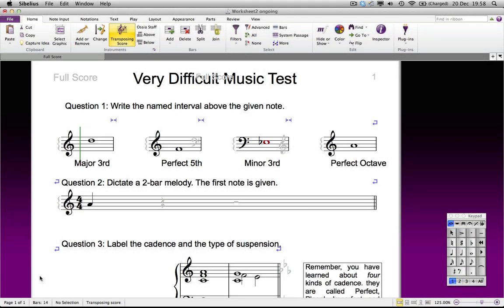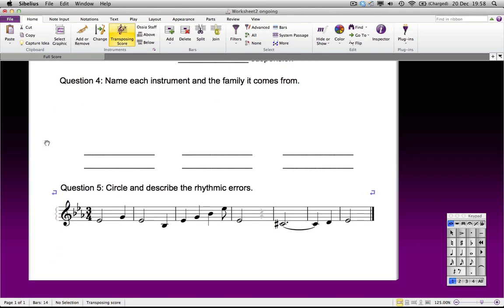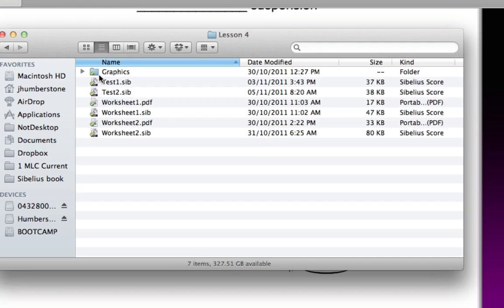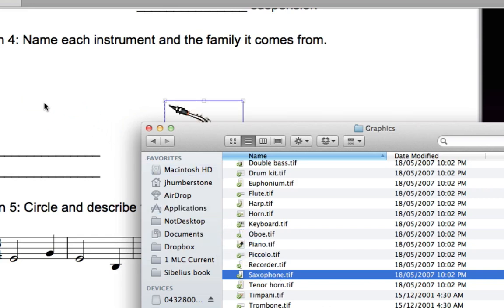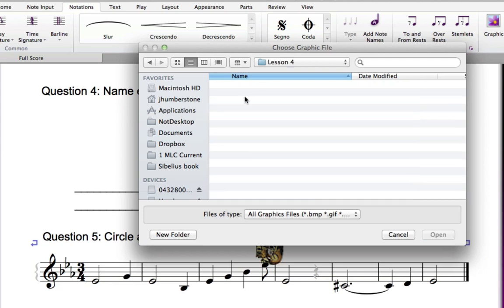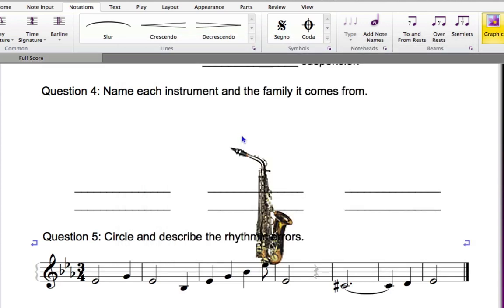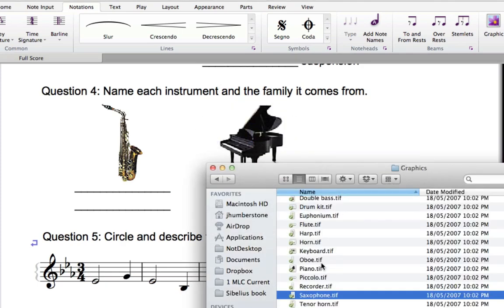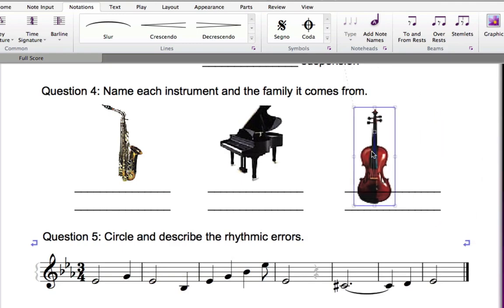4 4 Importing Graphics